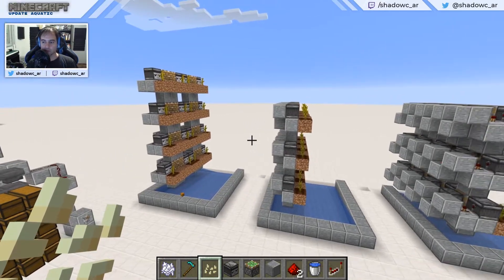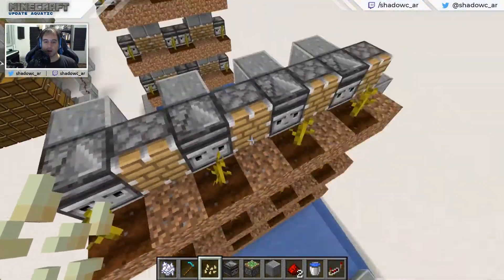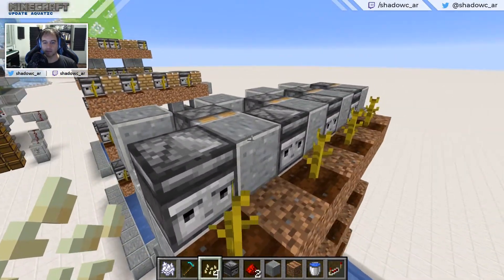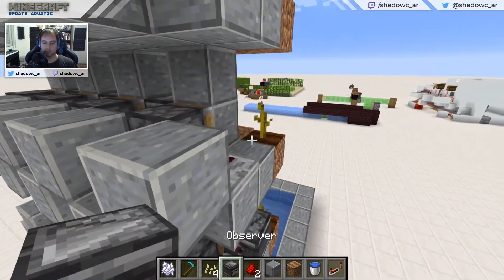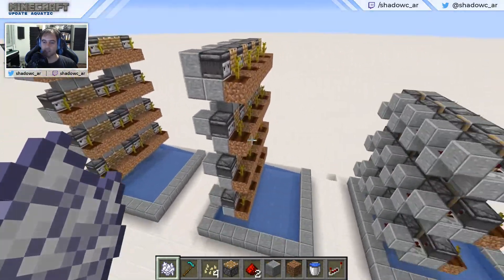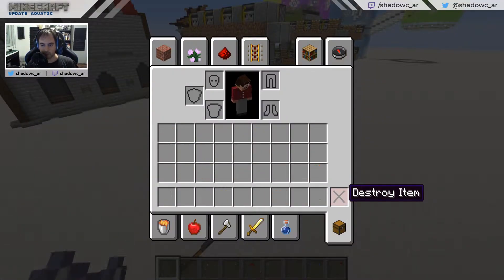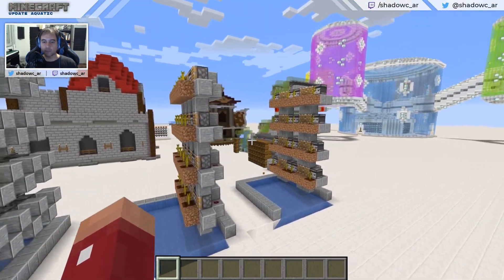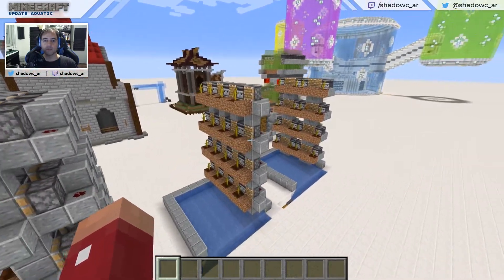Minecraft 1.13 Tutorial - [Efficiency Test] Melons and Pumpkins Farm Designs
In this Minecraft tutorial, I try 3 different farm designs to try and test which of them is more productive!

Original music composed and recorded by me.